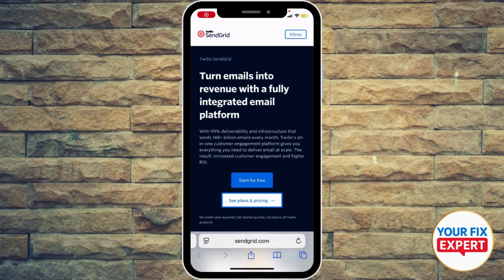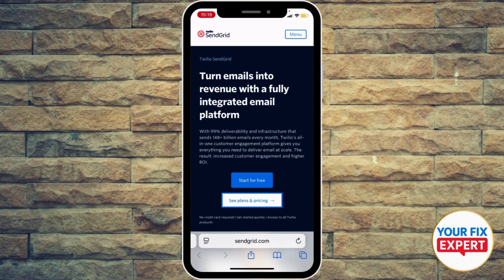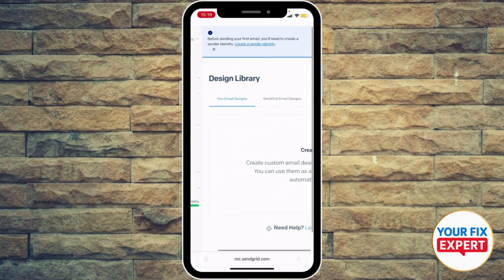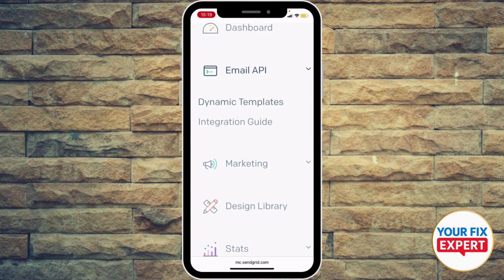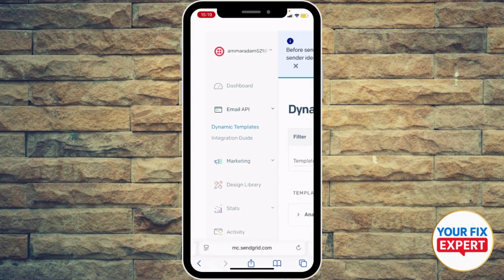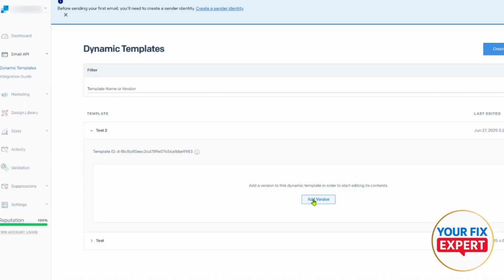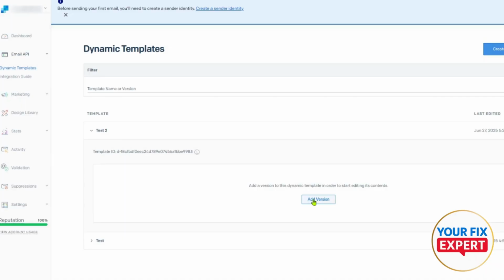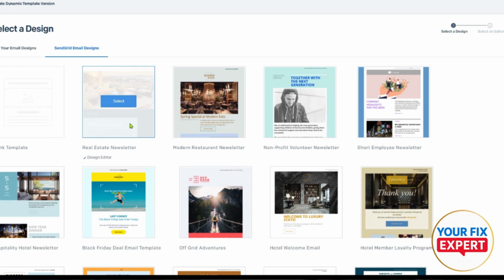How To Design Sendgrid Email Template - Best Method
Learn how to design Sendgrid email template step by step. In this video, we’ll walk through how to design Sendgrid email template easily, how to add email template in Sendgrid, how to edit email template Sendgrid, and how to create email template in Sendgrid. You’ll also see how to build email template with Sendgrid, how to add template in Sendgrid, and even how to create email campaign in Sendgrid. We’ll also cover how to upload HTML template on Sendgrid and how to make an email campaign Sendgrid, so you can design and edit email template with confidence. Your Fix Expert.